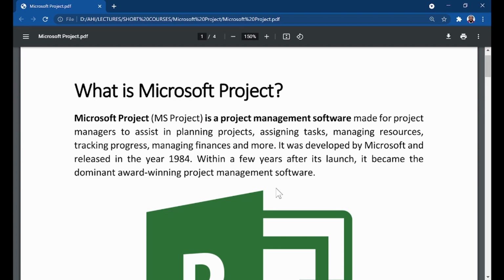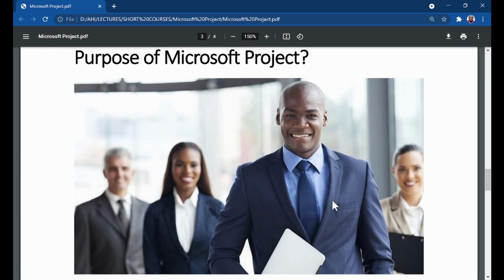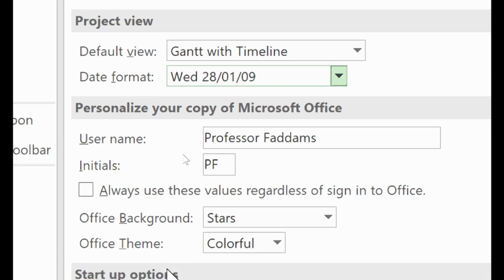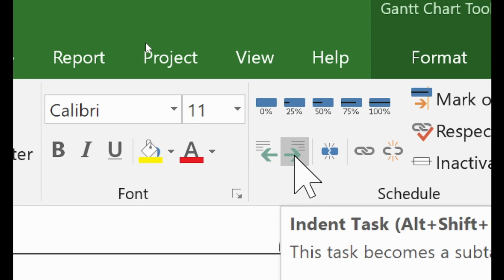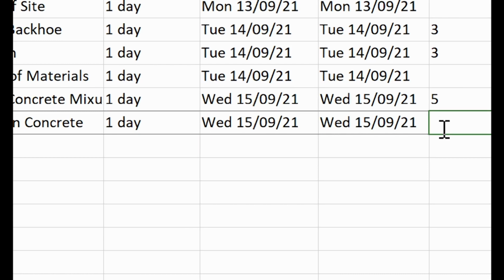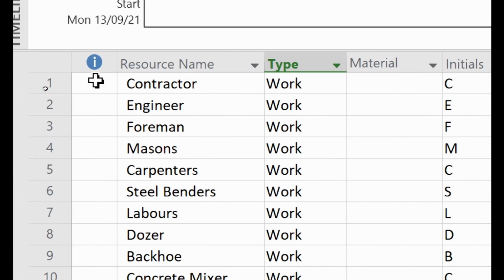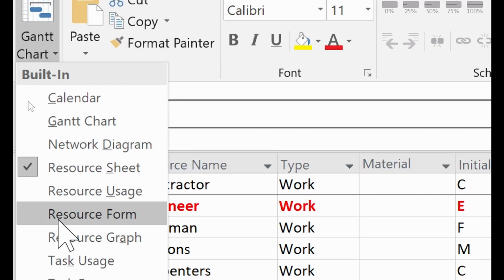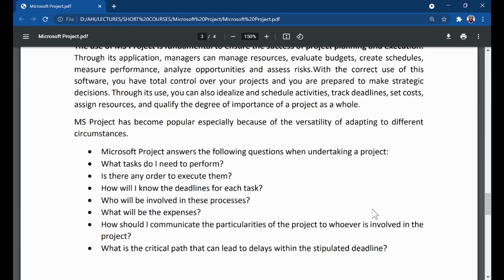Microsoft Project Training Part 1 - Microsoft Project 2019 Tutorial for Beginners - Free Key 2021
Office Free Key 2021, Learn Microsoft Project 2019 tutorial for beginners as training in the best project management software for 2021. Microsoft Project tutorial 2021 or MS Project tutorial 2021 or Visio will help you with your Gantt Charts software and Project Planning software.

Microsoft Office 365 has to offer:
Access
Excel
OneNote
Outlook
PowerPoint
Power BI
Project
Publisher
Visio
Sway
Word
Forms
Bookings
Delve
MyAnalytics
Office Online
OneDrive
Outlook.com
Planner
Microsoft PowerApps
Microsoft Stream
Microsoft Teams
SharePoint
Microsoft To-Do
Skype
Yammer
Fluid Framework
Project Cortex
Microsoft Lists
Microsoft InfoPath
Office Mobile for iPad/iPhone
Office Mobile for Android
Office Mobile for Android includes your Office Mobile for Windows Phone
Office for Windows 10 Mobile